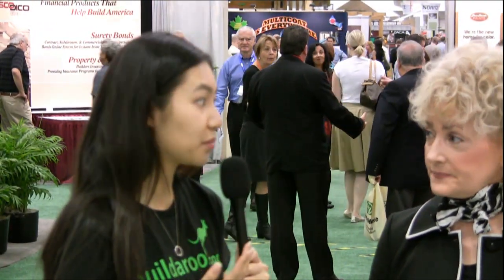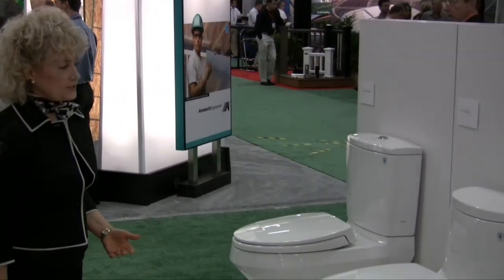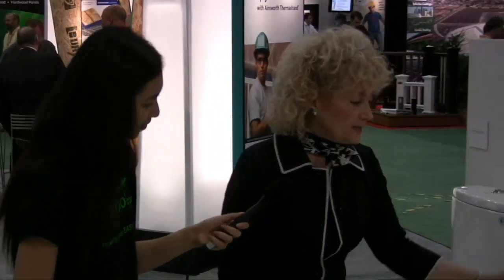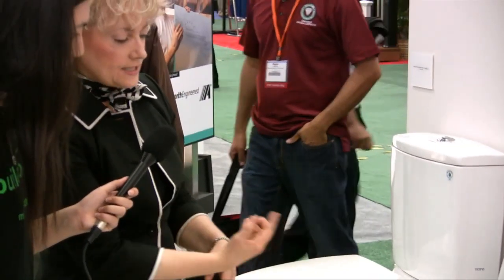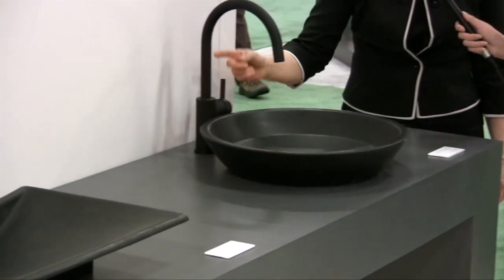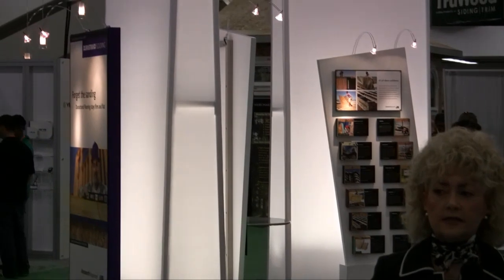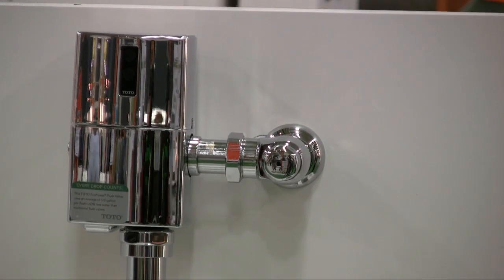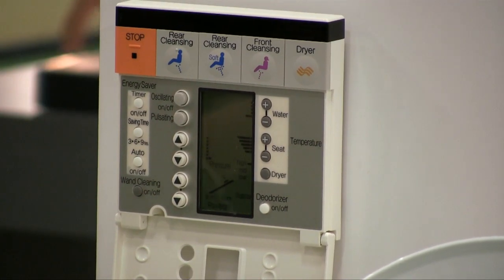Toto bathroom appliances - buildaroo.com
We love water-saving toilets, so thats why we were at Totos booth with Lenora. Their toilets have EPAs watersense label, and they flush at 1.2 gallons per flush. We are introduced to Totos proprietary ecopower faucet line,  Totos Ultramax toilet, and  Totos Waza Noir Faucet line.  Thank you Lenora for your time; your articulation is superb just like the products you were showcasing.